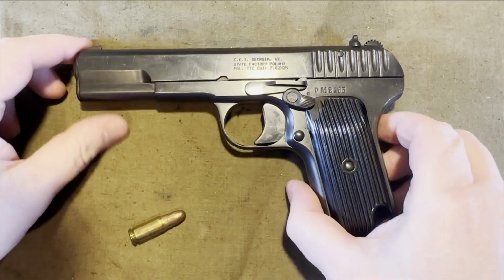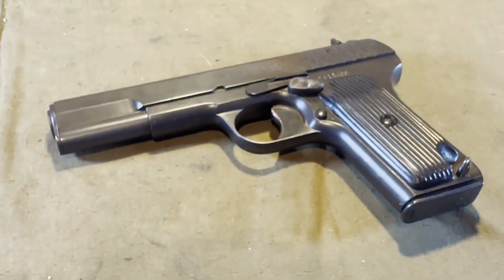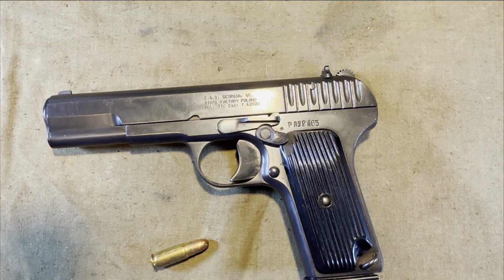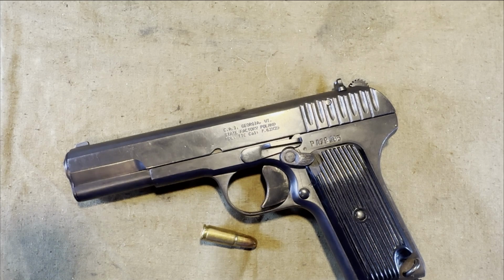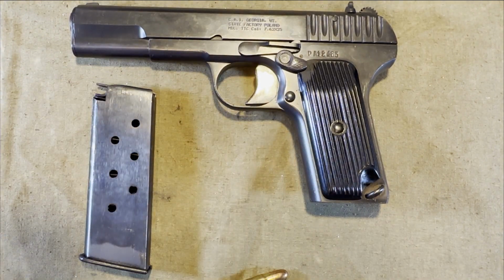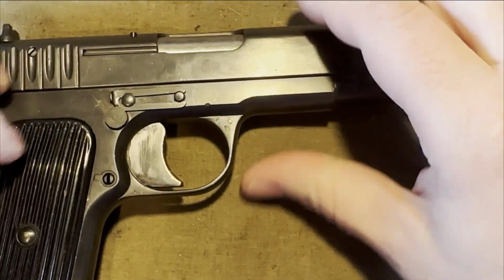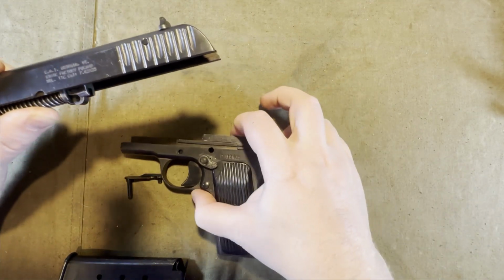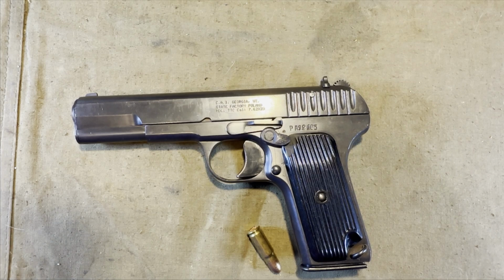Polish Tokarev - WZ-33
Poland produced a clone of the Russian TT-33 Tokarev during the Cold War, from 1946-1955 under the designation WZ-33. In this video, I discuss the variations of the Polish pistol - from pre-production, to early model, to late model. This Tokarev clone is identical mechanically to most other countrie's Tokarevs and is really only distinctive in its markings and in using the Soviet Union's World War 2 cuts on the slide.

I go over these markings with a brief history of the pistol's usage.

I also go over how to disassemble and reassemble this pistol in a simple field strip for cleaning and maintenance purposes.